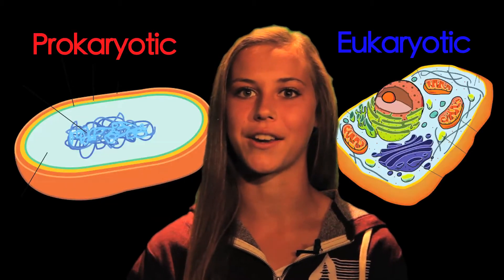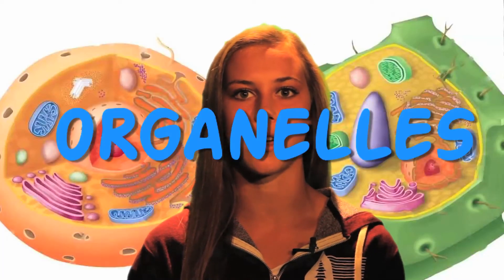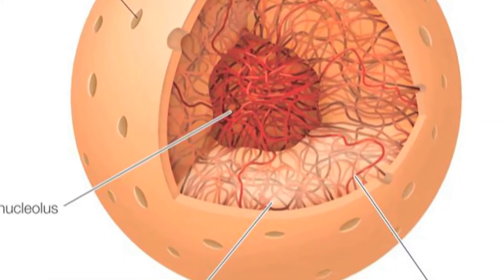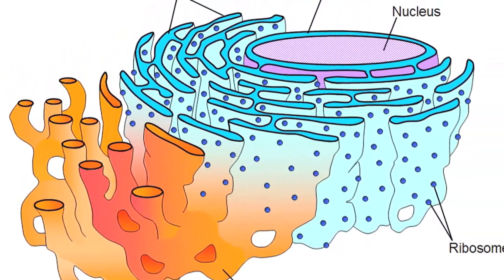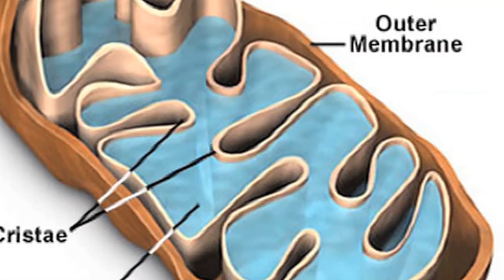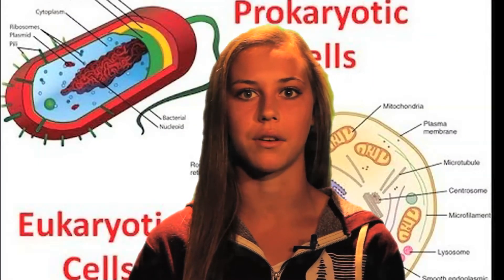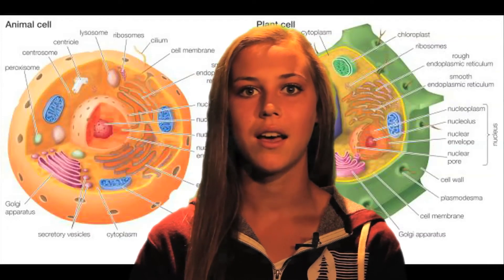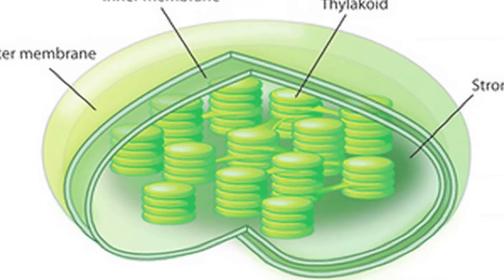What is a Cell?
Investigating the world of cells--the fundamental building blocks of all living things. A Science Contest (Biology) entry for the Open Source High Video Contest. Enjoy!

Directed by Drake Hougo
Written by Drake Hougo
Featuring: Emma B.

A Quiet Storm Production

Shot on a Canon Rebel T3i